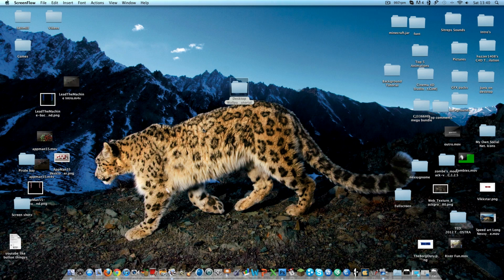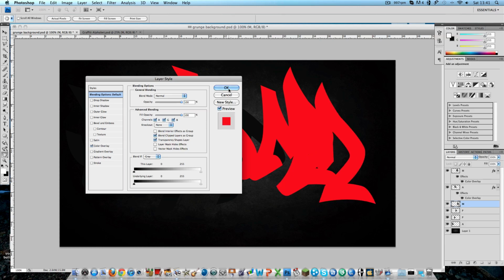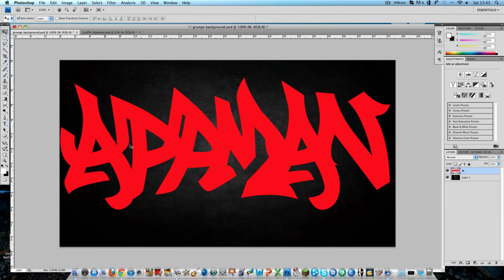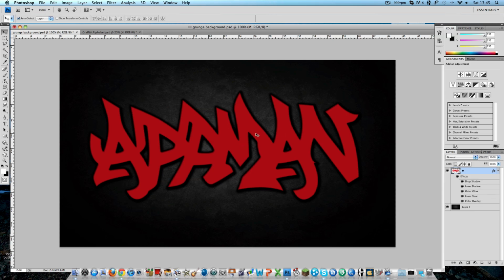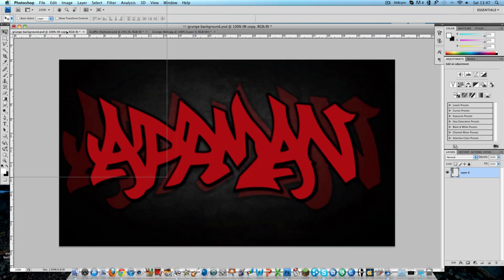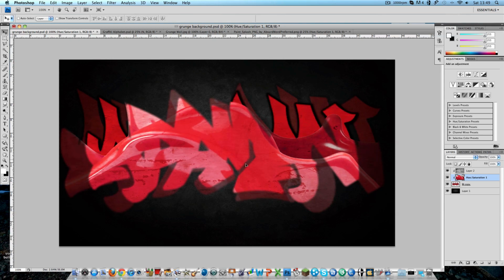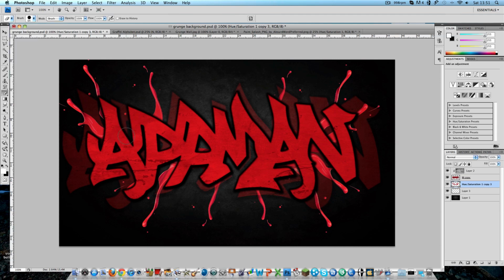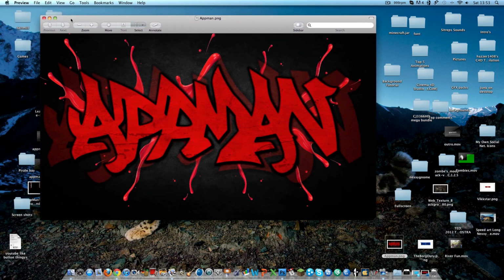Tutorial - Desktop Background